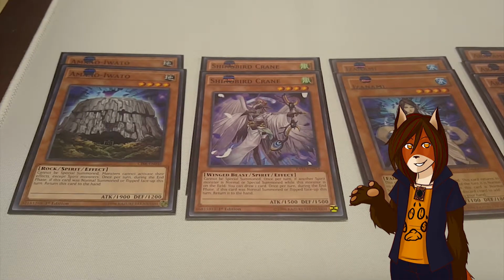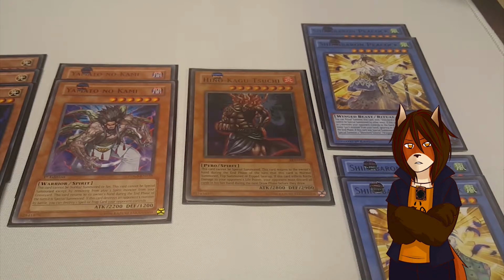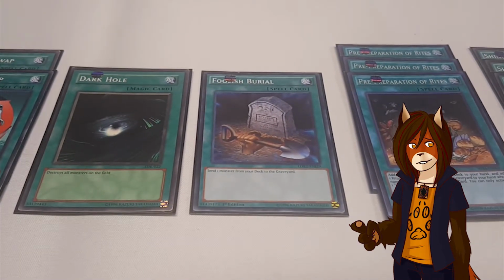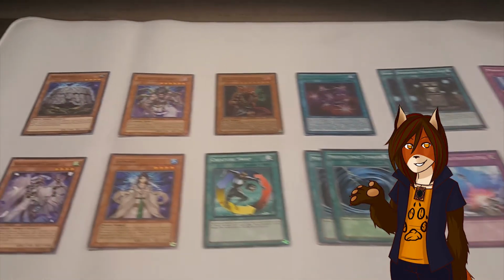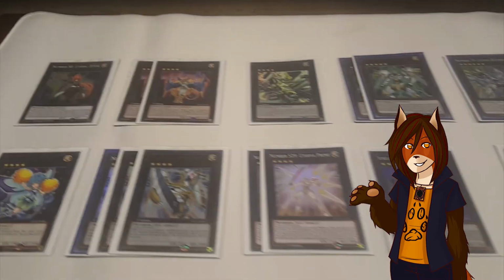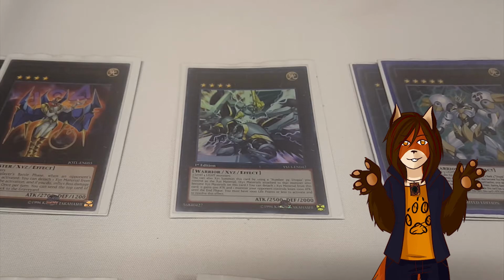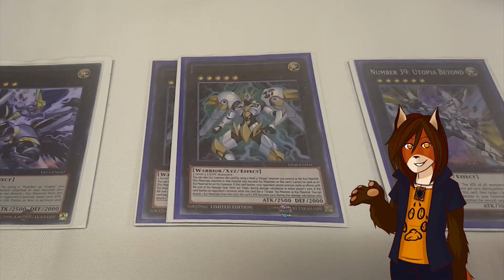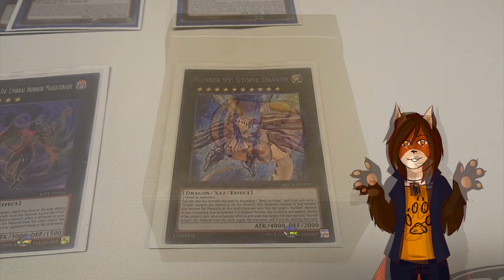YuGiOh (Soul) Spirit / Utopia Deck (November 2017)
That's Right, Like An Unrelenting Ghost, The Spirit Deck Is Here To Stay!

Spirits as an archetype may be slow, but the combination of the new rock monster and the removal-style of the ritual monsters makes this deck function in a semi-unpredictable way!

Background music is Jeff Williams' "Gold" (Instrumental Version)

PonyFox Fursona pics were drawn by the fabulous Twitter artist @dieformonarchy

Not too active elsewhere, but feel free to find me under the username NanashiKokoro on:
IMVU, Twitter, Tumblr, YuGiOh Amino, FurAffinity...
I'm a little bit of everywhere.

(Bitcoin Wallet Address) 3JN8iKGtDRgfvAj427pLics8XU1LJefvFX